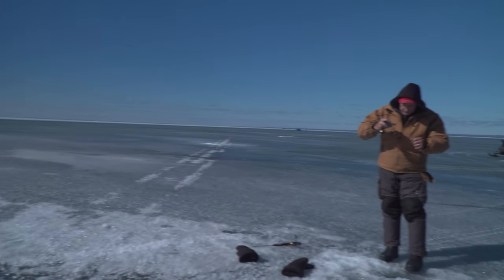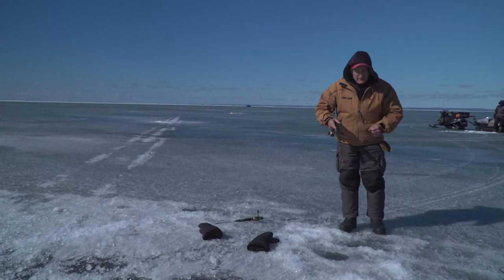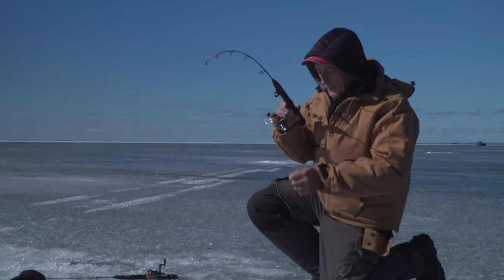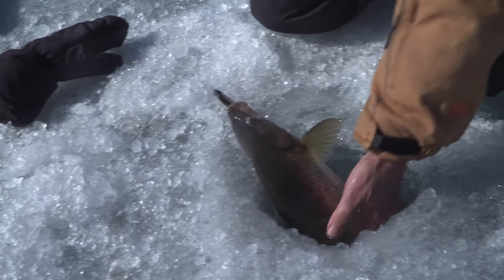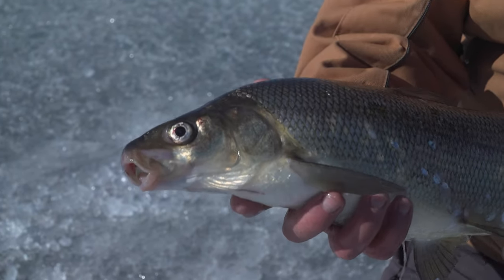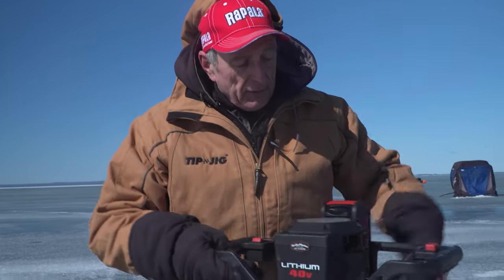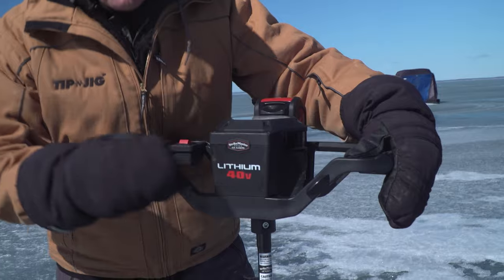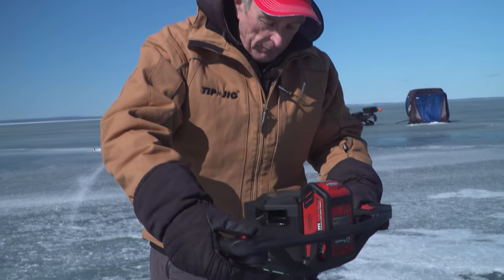Csf 33 01 Ice Fishing Whitefish & electric power augers.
Italo Labignan host Canadian Sportfishing & Here's the Catch! TV series shares catching whitefish trough the ice using plastic minnows and cutting holes effectively with an electric power auger.